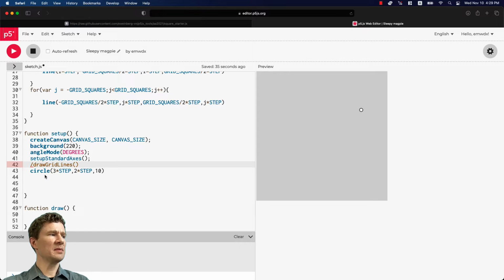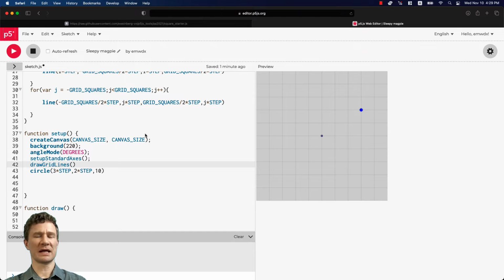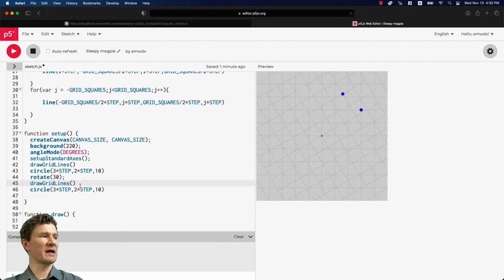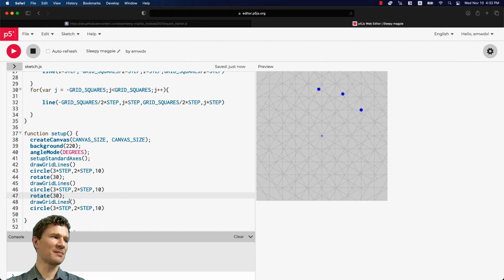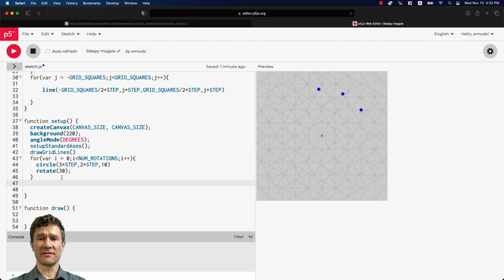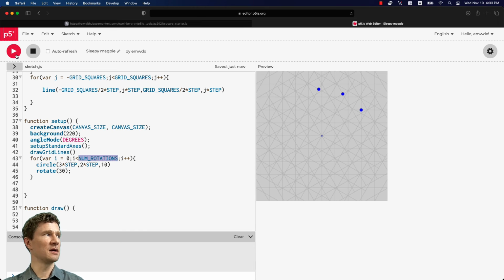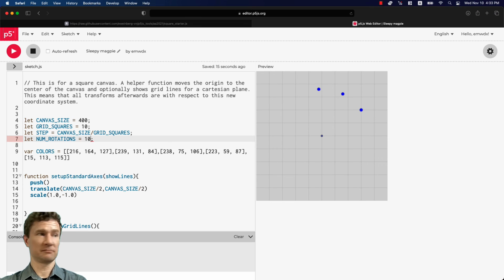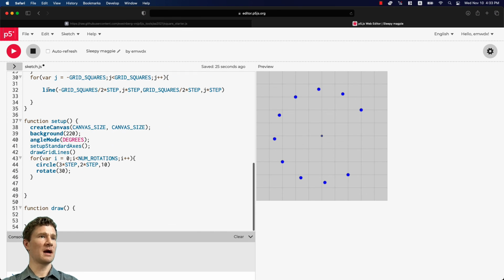AA - Github and Circular Patterns with p5js - Part 3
This video shares how rotating the canvas and plotting points is an easy way to make circular patterns.

This series of videos leads to generating randomized patterns with circular symmetry.